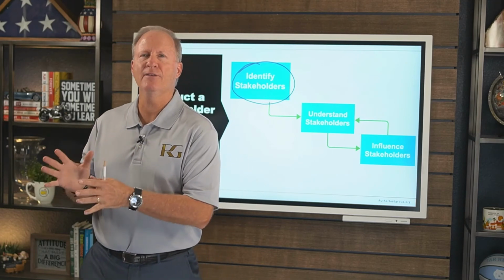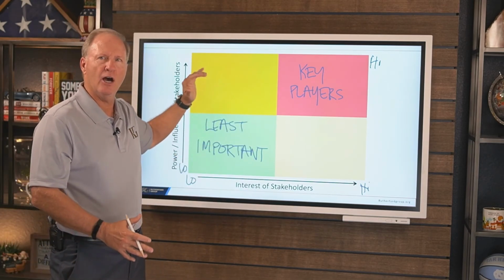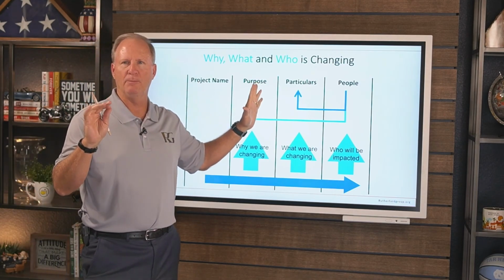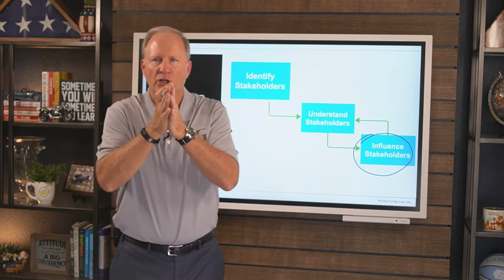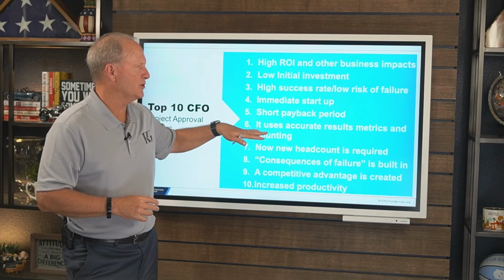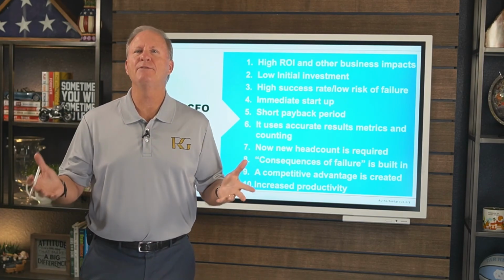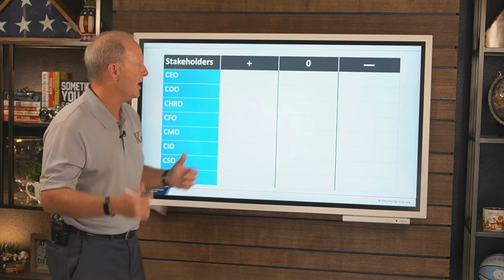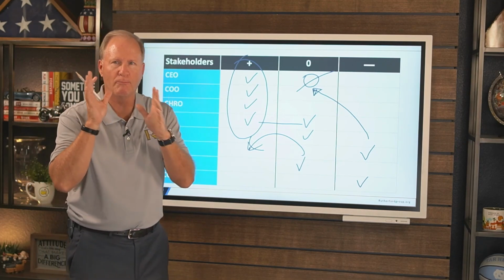How to Gain C Level Buy In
Have you ever struggled with getting buy-in for a project or initiative? I think many of us have. I want to share with you today a framework that I use to gain C-level buy-in on all my projects.

I hope you enjoy this video and learn something that you can apply right away.

0:00 Intro
2:24 Identify the stakeholders
3:07 Understand the stakeholders
6:24 The 4-P Worksheet
7:52 Influence stakeholders
8:32 Prompt questions
9:16 Think like a CEO
9:43 Top 10 CFO Project Approval Factors
14:25 Gauge stakeholder sentiment worksheet